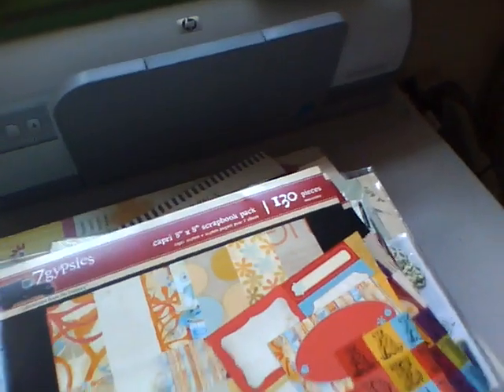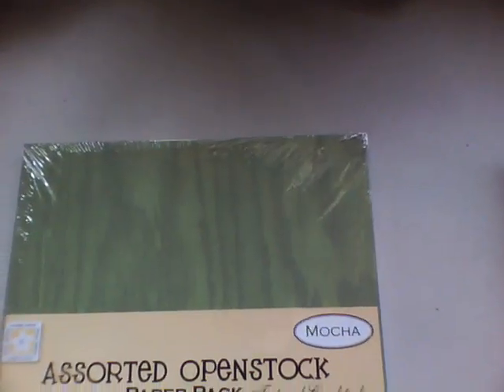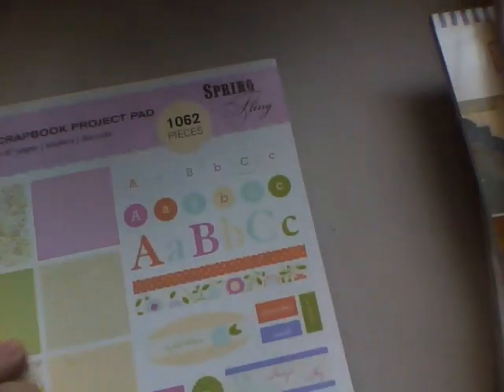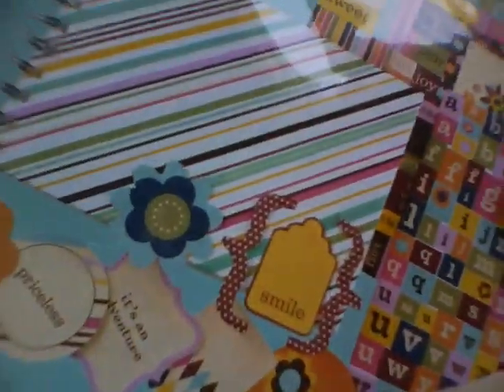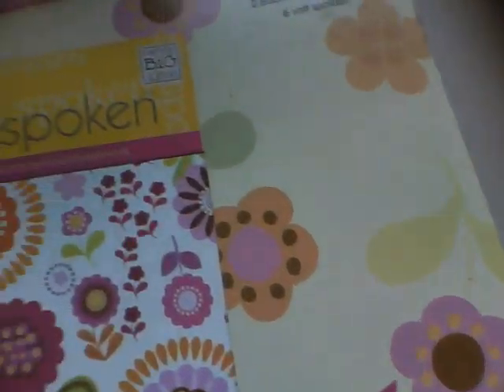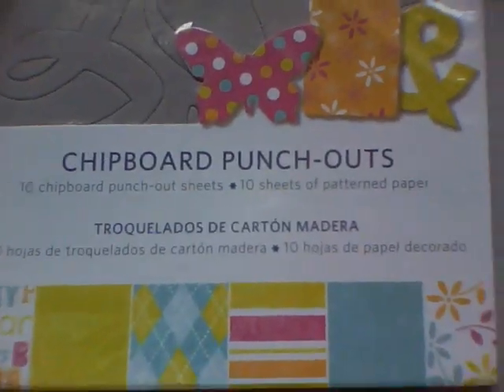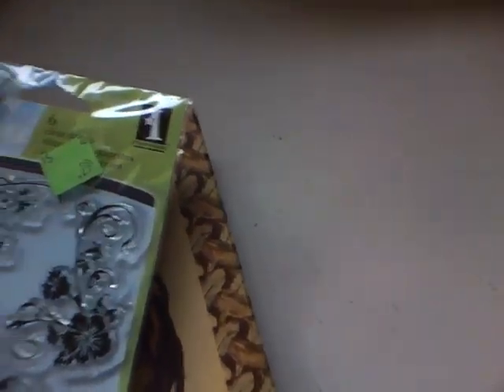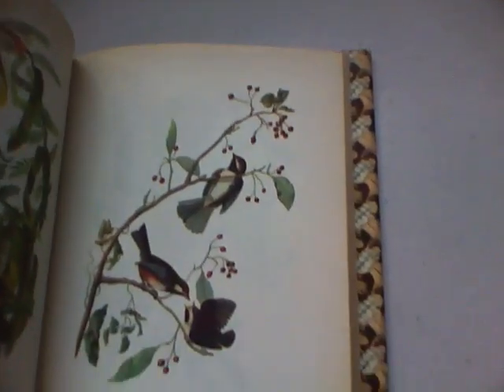Ross and Goodwill Haul part 2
Hi Ladies! As I promised this is part 2 of my Ross tour and haul! More of the Goodwill haul in the next videos ---as my time would not allow. Soon to come... I will be having a giveaway of my original digital collage sheets that  I sell in my Etsy shop: Chrystelle!